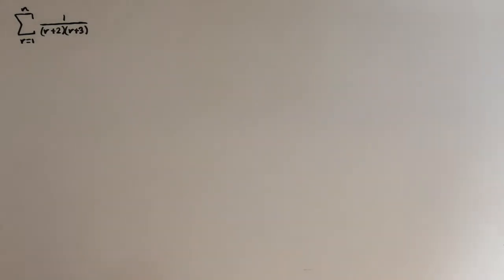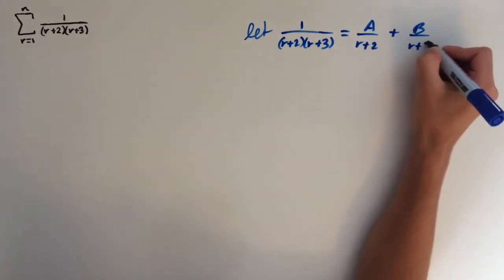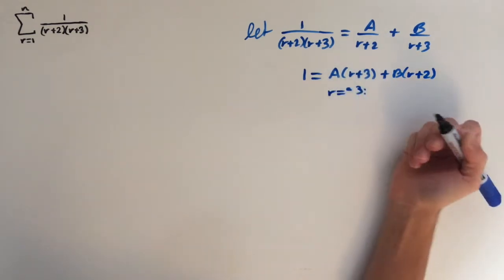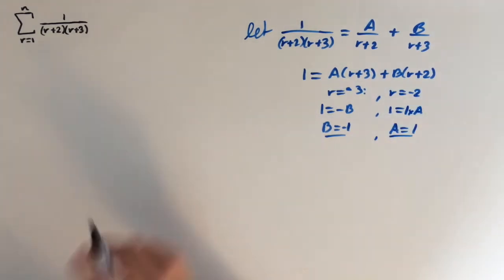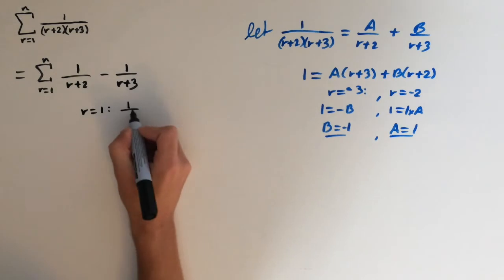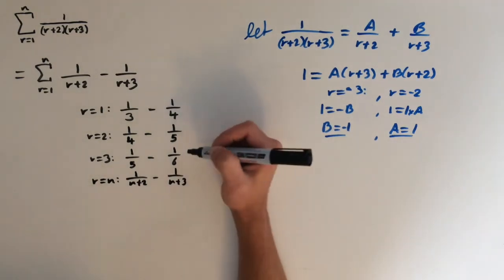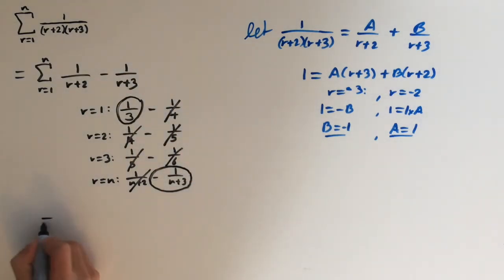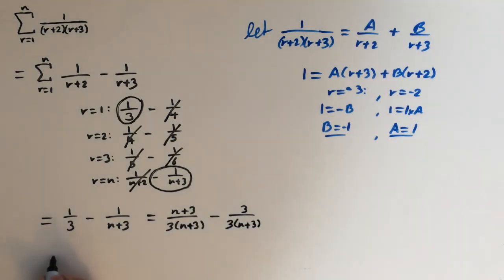How to evaluate a fractional series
How to evaluate the series 1/(r+2)(r+3) for the first n terms.